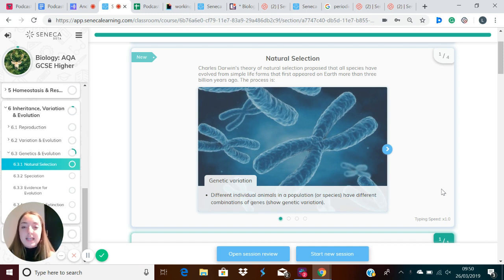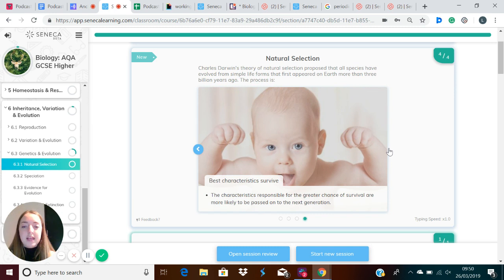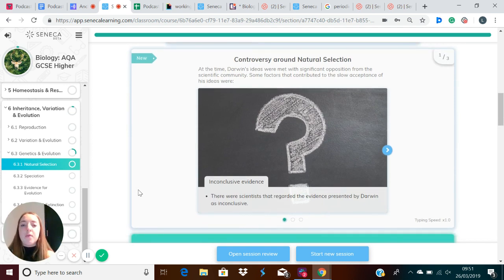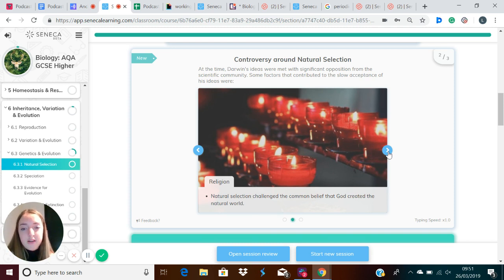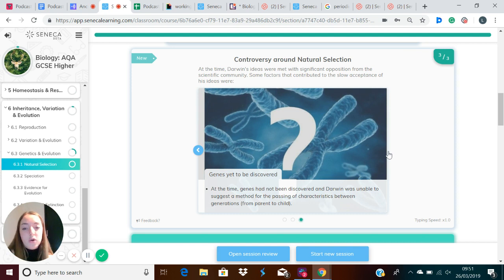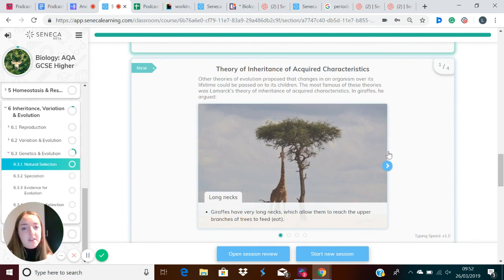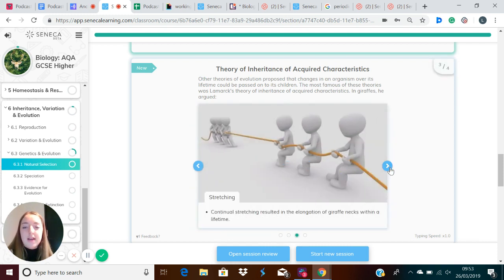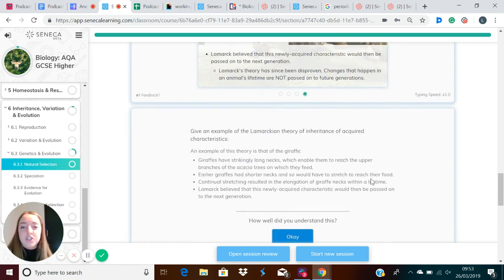GCSE Biology - Natural Selection - Seneca - Learn 2x Faster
Liz looks at natural selection for your GCSE Biology exam. In this video, she will look at the theory of evolution by natural selection, the controversy around the theory at the time it was published, and alternative theories to evolution in the past.